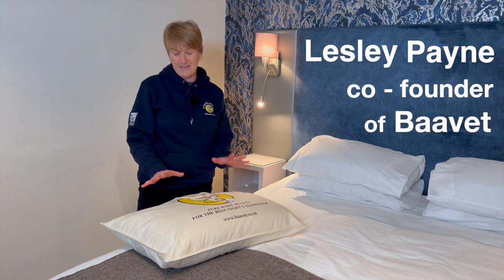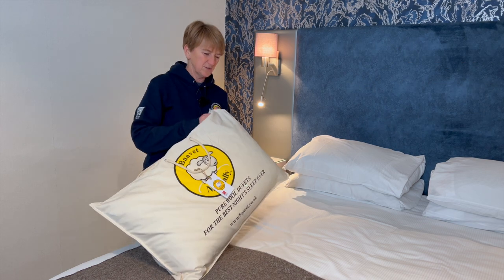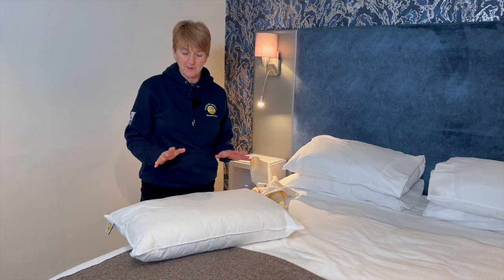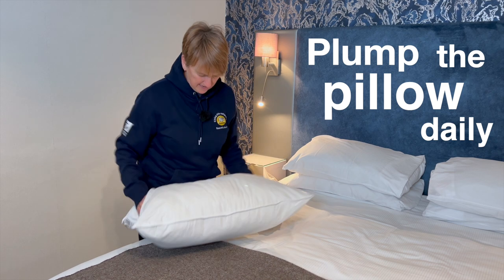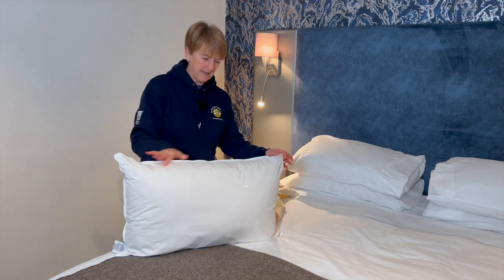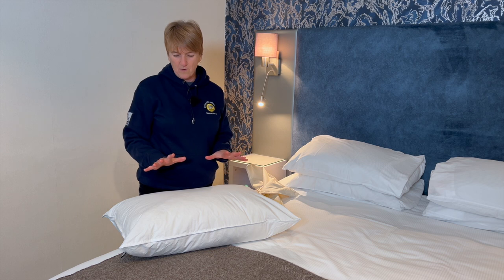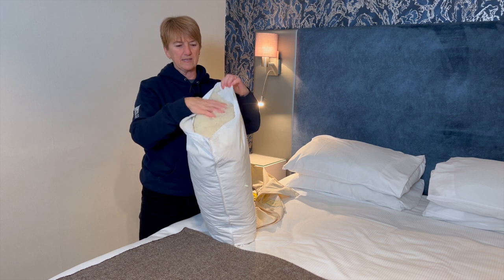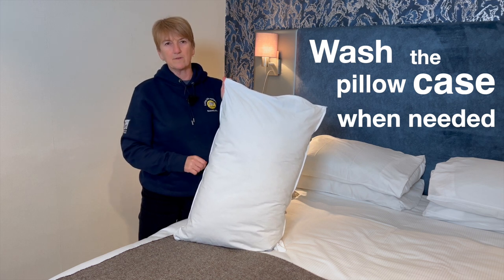How to look after a wool pillow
Lesley from Baavet shows you how to look after your Baavet Wool Pillow.

And many thanks to the Royal Sportsman Hotel for letting us film in one of their lovely rooms.